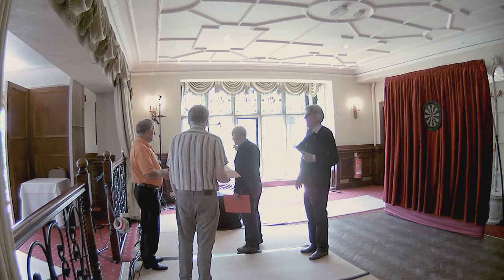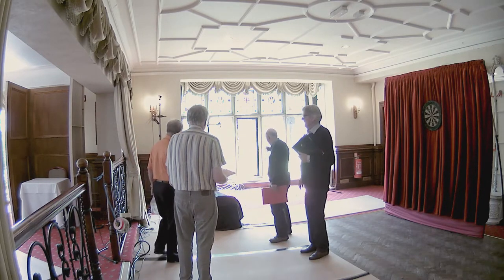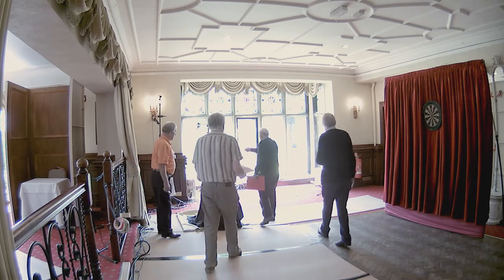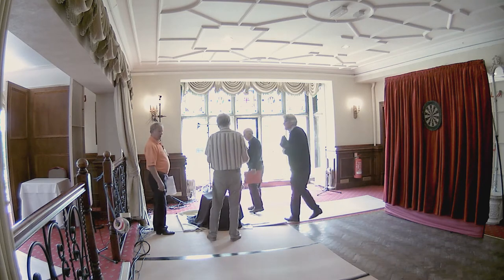outsidebroadcast techplan recreation bitesize3